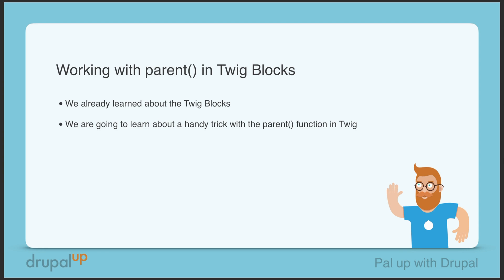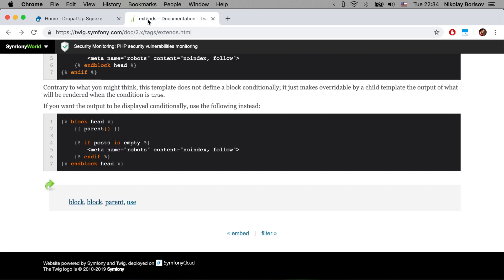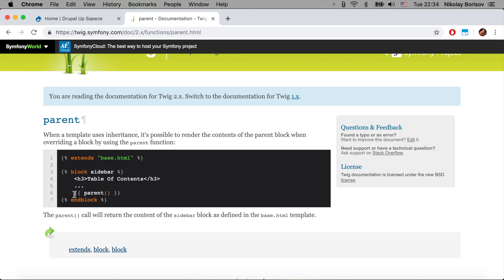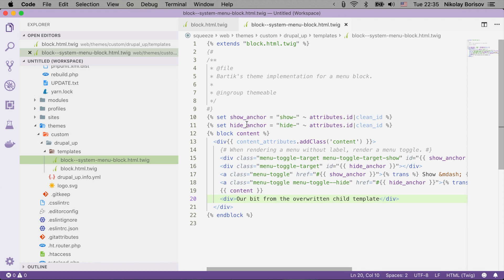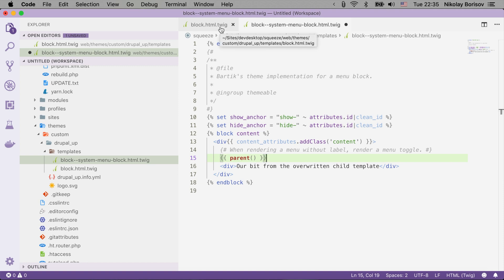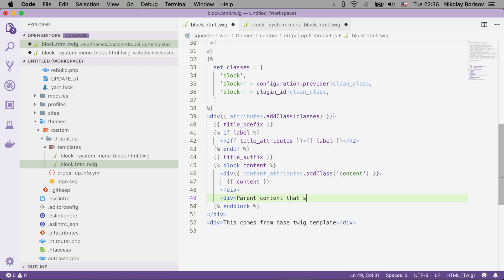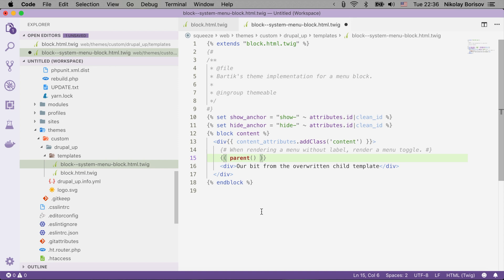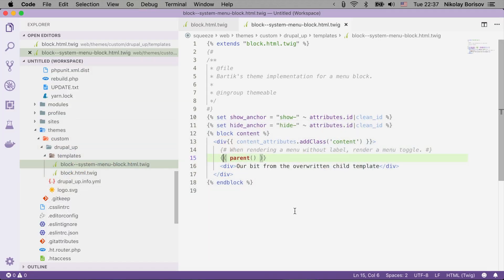Twig block with the parent() function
In this video, we are going to take a look at the parent() function and how we could inherit the content from the block we are extending without removing it.